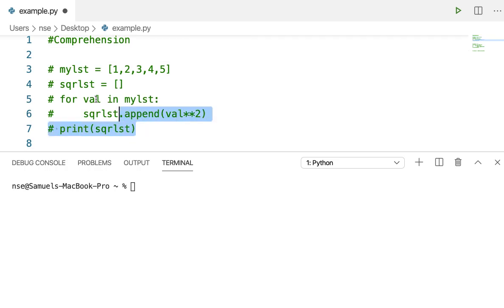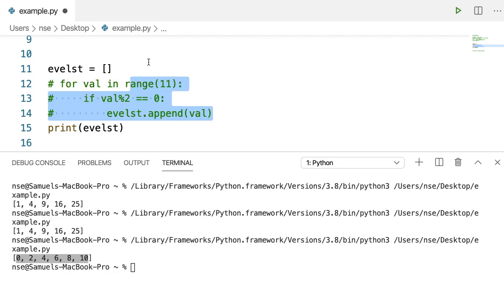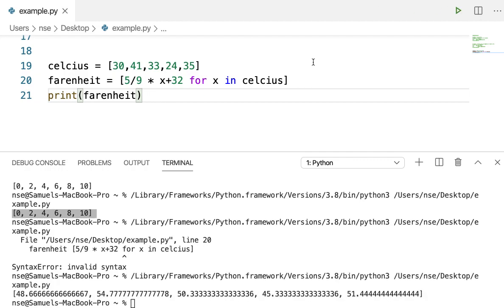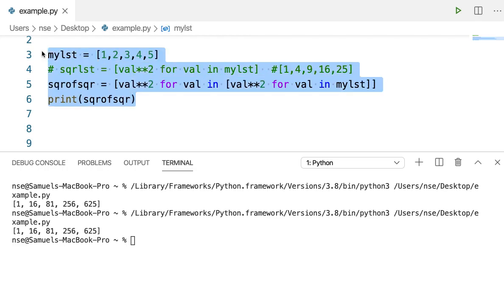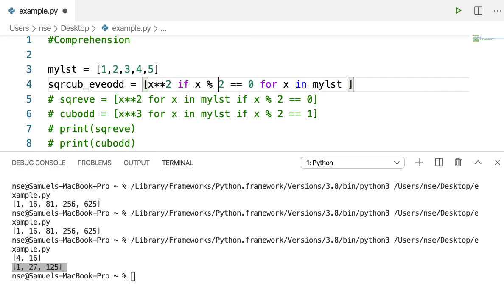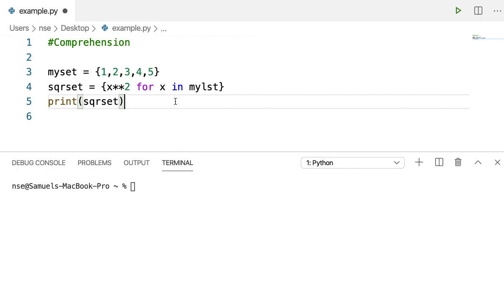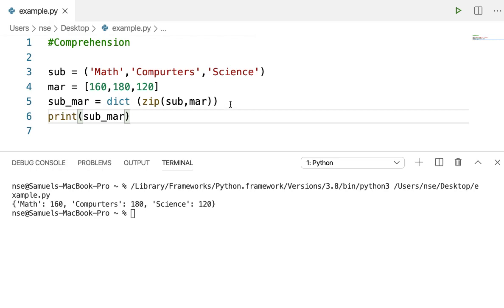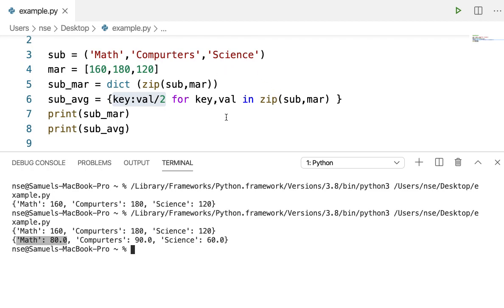12 | Python Tutorial for Beginners | Comprehension in Python (List, Set & Dictionary)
In this video we will be learning what is comprehension, also will learn about how to use list comprehension, set comprehension and dict comprehension.